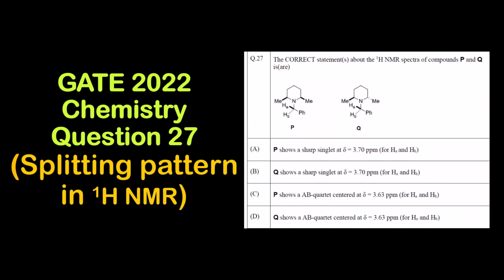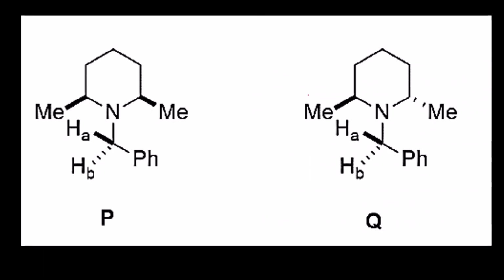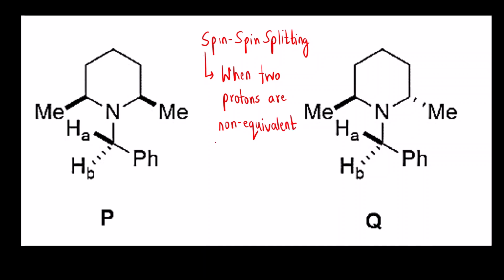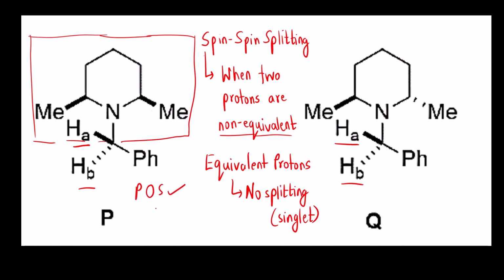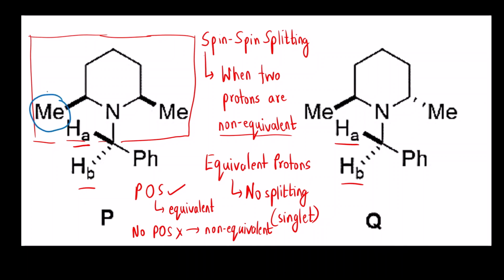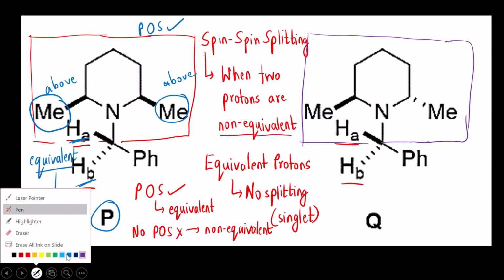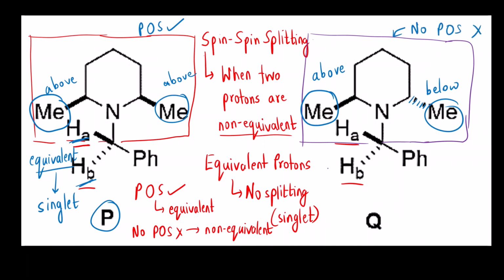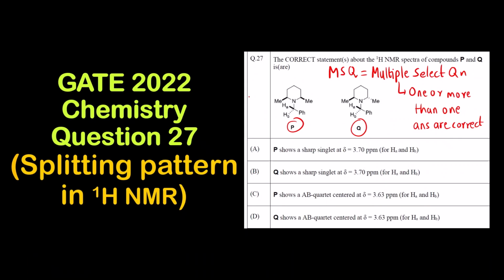Splitting pattern in 1H NMR spectrum | Organic Spectroscopy | GATE 2022 Chemistry - Question 27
Hello Everyone!!!

In today's video, we are going to learn Splitting pattern in 1H NMR spectrum.